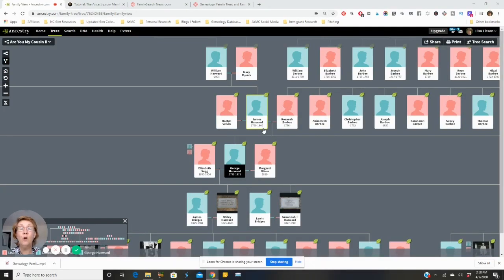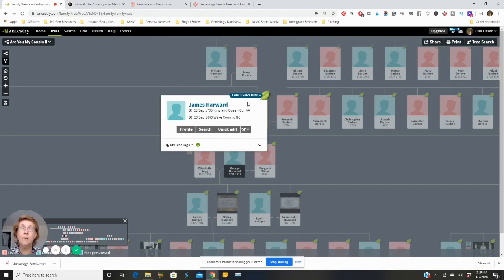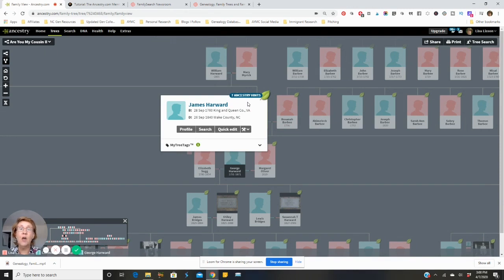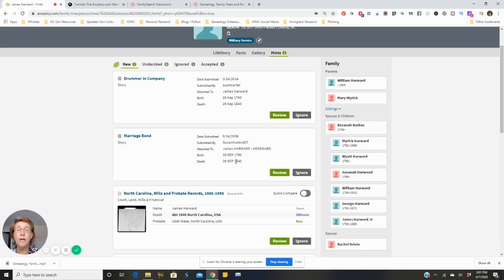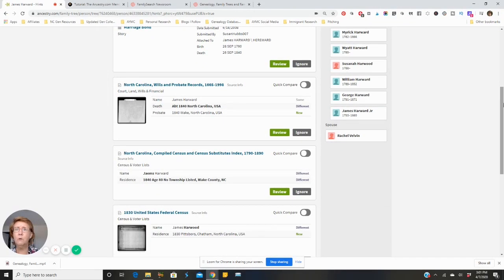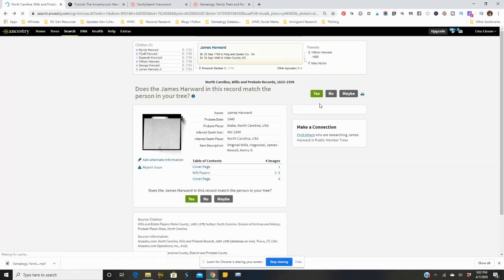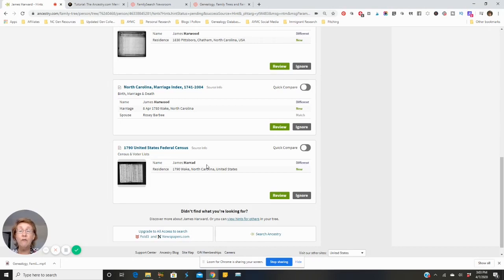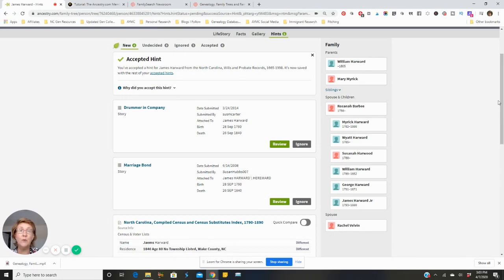Ancestry Hints - Should You Click?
You know those hints you get on Ancestry.com?  Should you click them?
Learn more about the hints on Ancestry.com